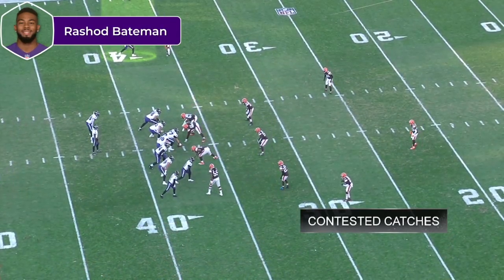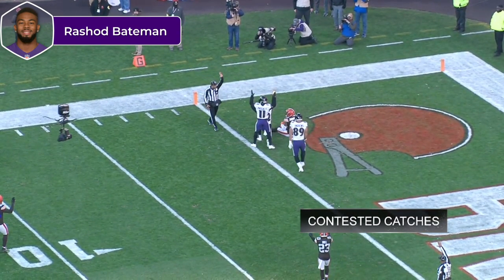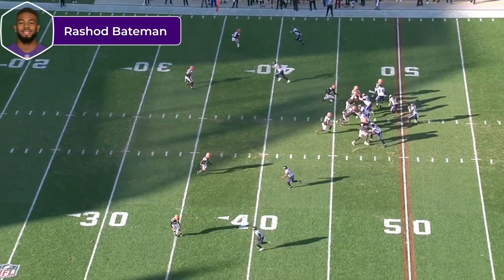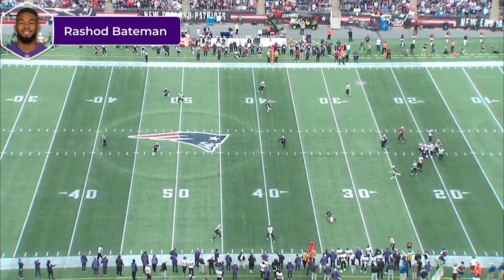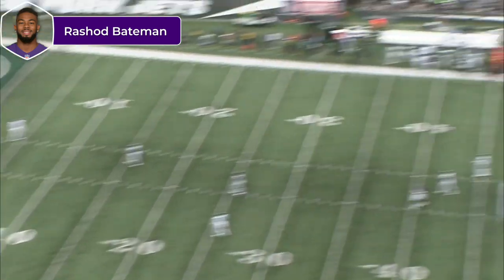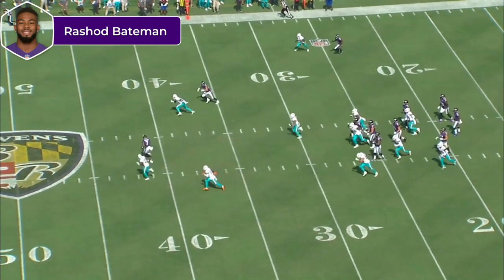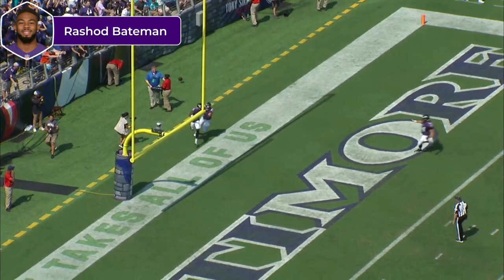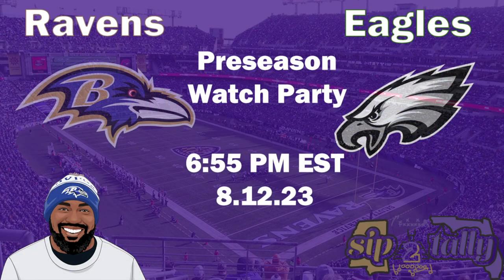Bateman is back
Roshad Bateman returned to practice today. Here is a lil sample of what we missed without him playing.